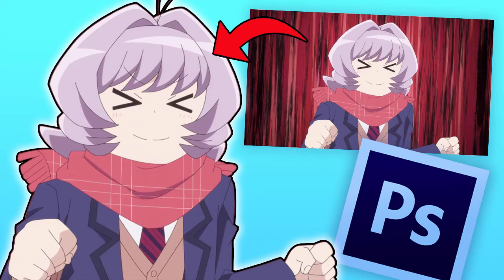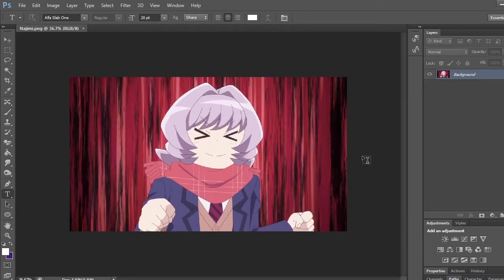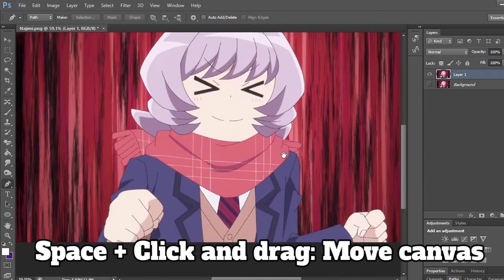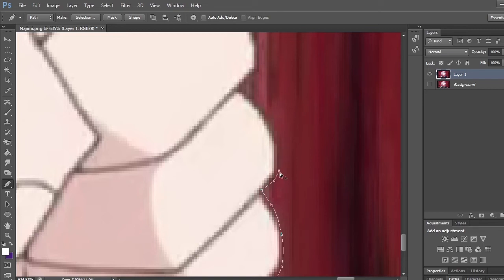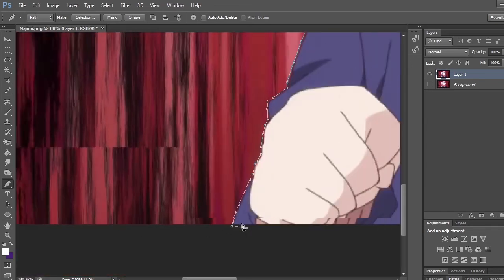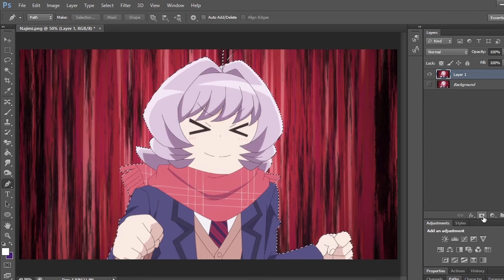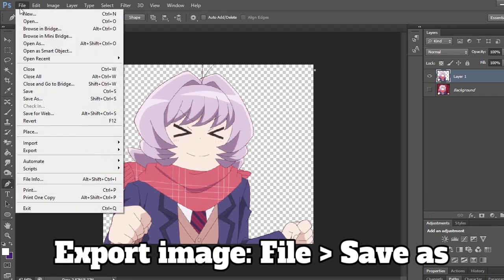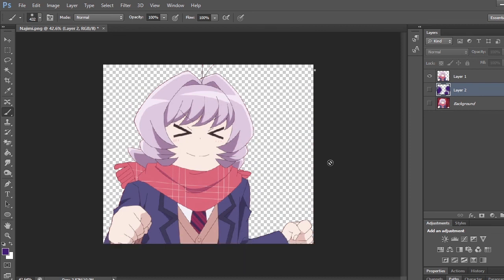How to Remove Background from Anime Picture in Photoshop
In this video I'll be showing you how to remove or cut out the background of any anime picture in Photoshop. Though this will work for any picture, even live action. This method works with any version of Photoshop.